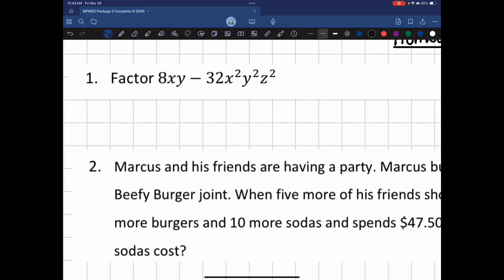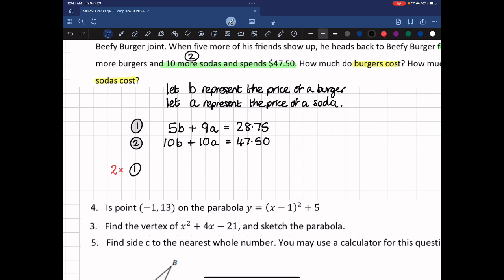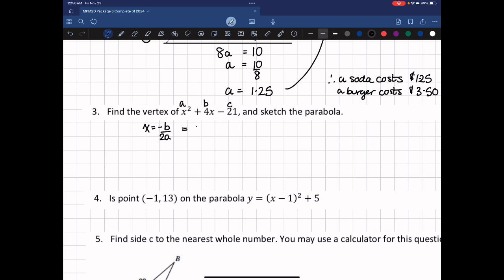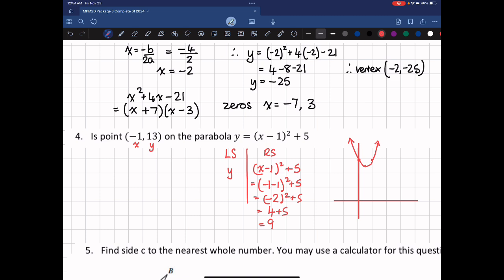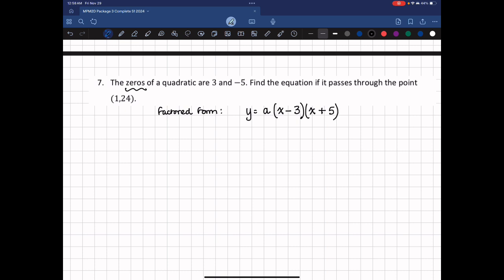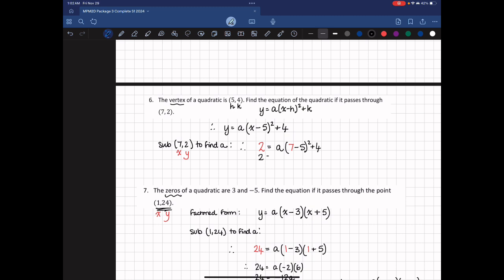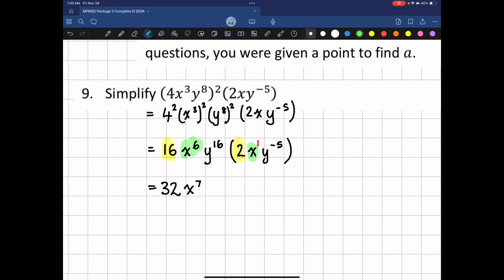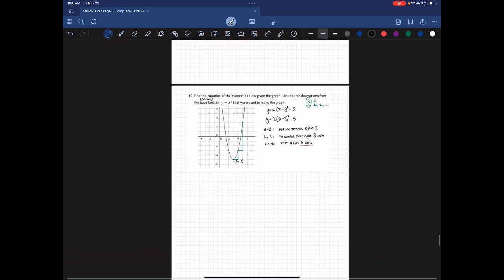Transformations 3 worksheet take-up